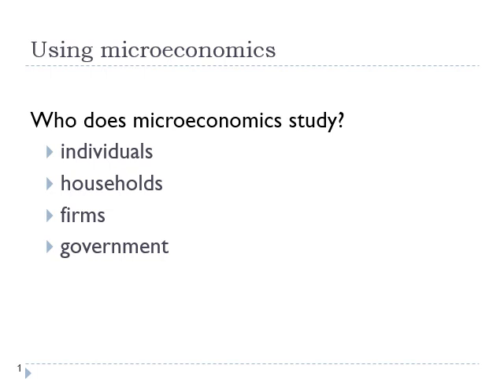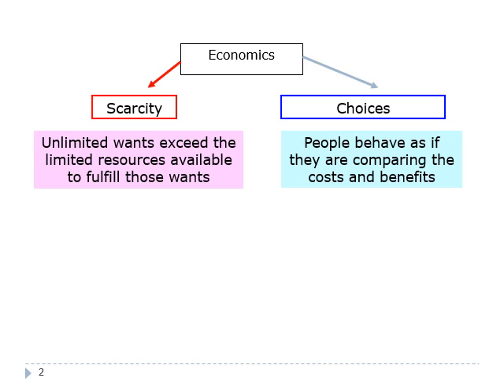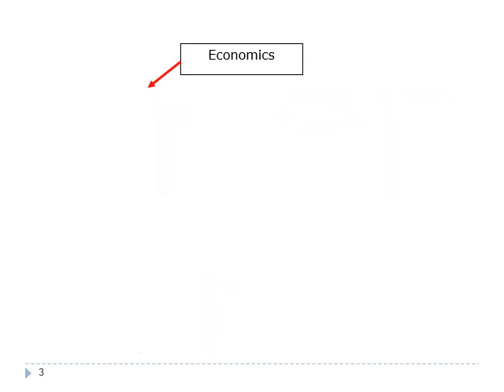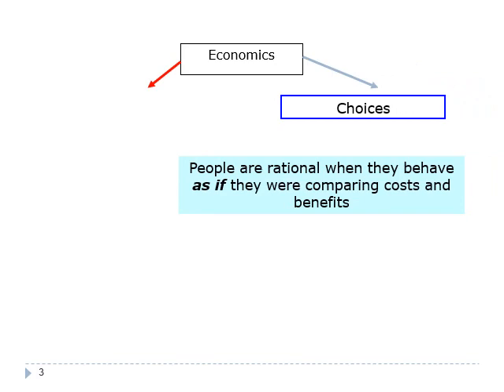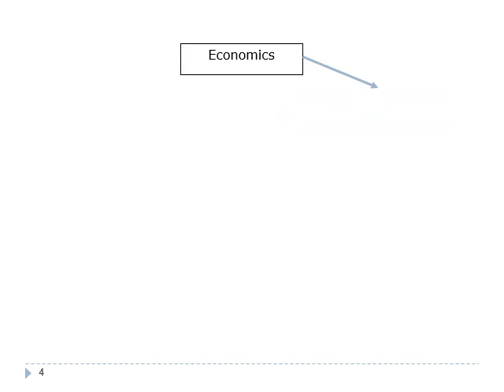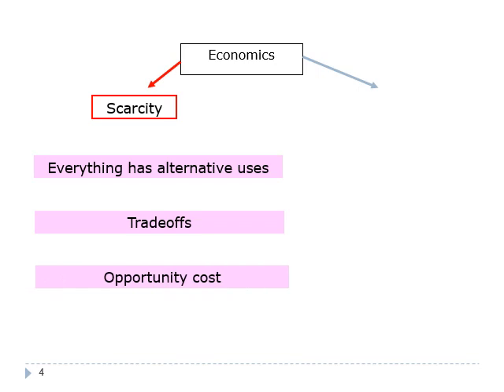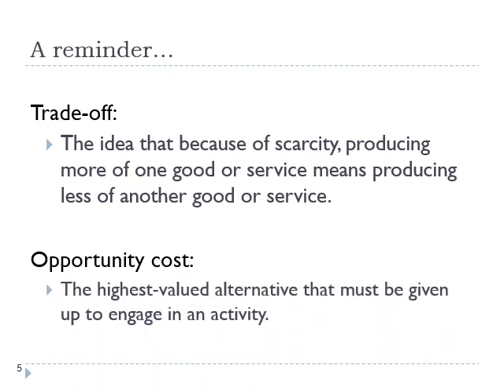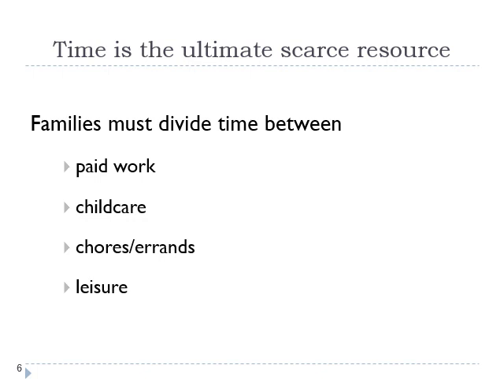CH 1 Choice and Tradeoffs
Review of basic idea of choice and tradeoffs in microeconomics